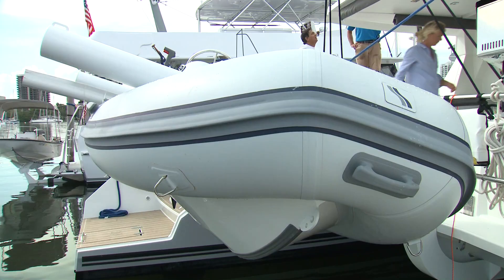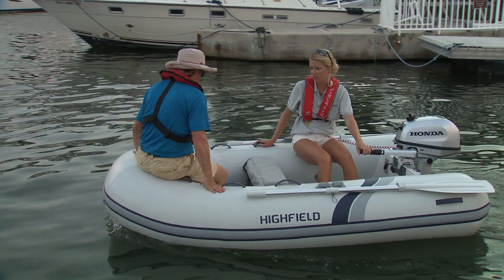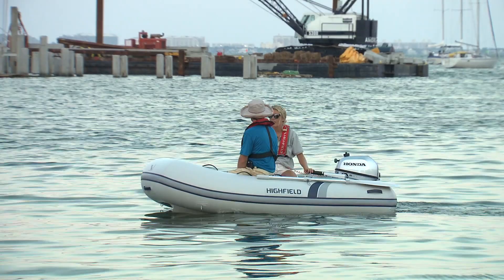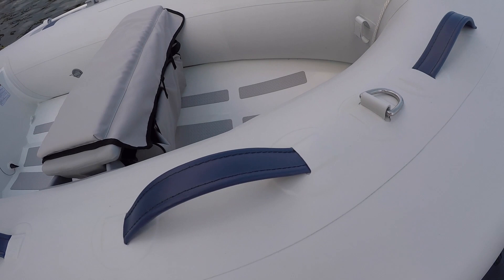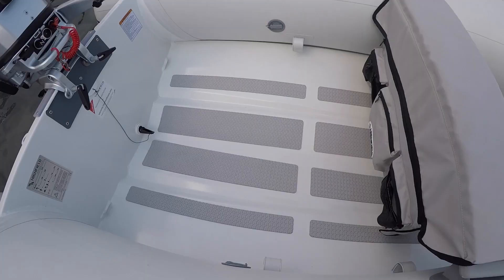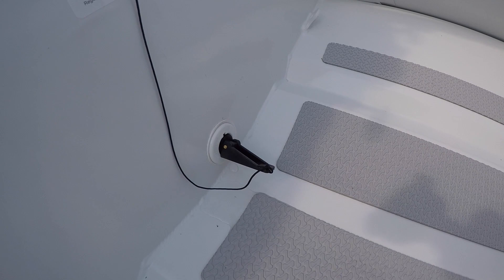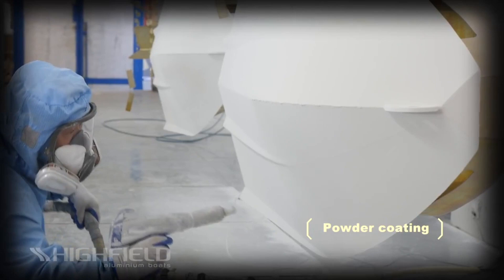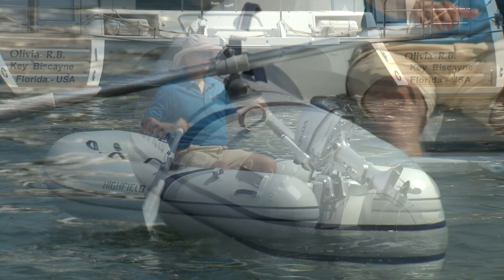Jon Blaicher reviews the 2019 Highfield Ultralite 260 with Honda BF-5